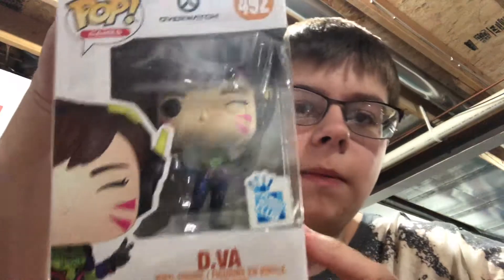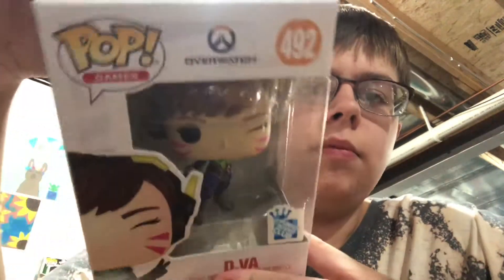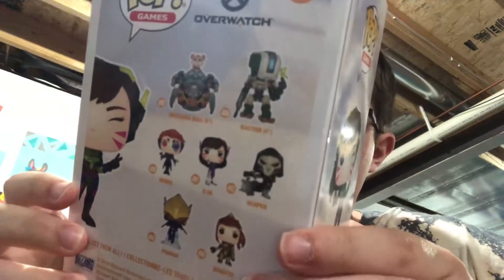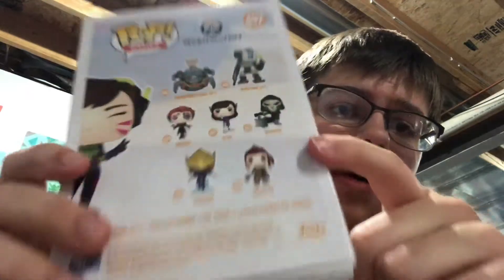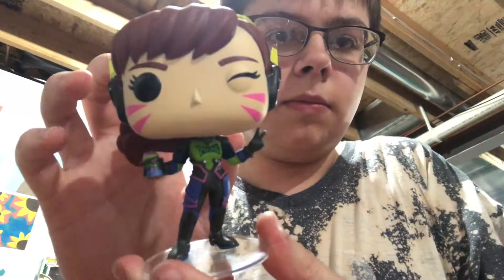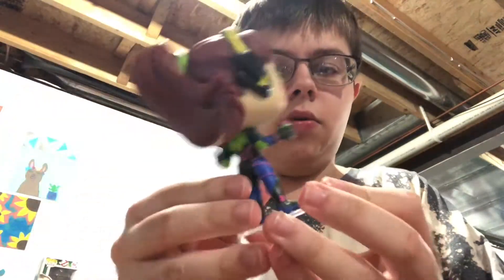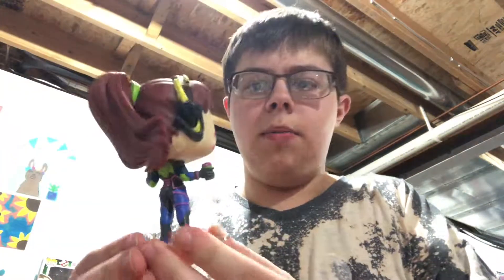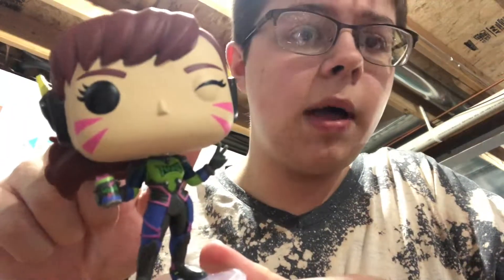Overwatch Pop Games 492 Nano Cola D.VA Unboxing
Check out this cool GameStop exclusive pop